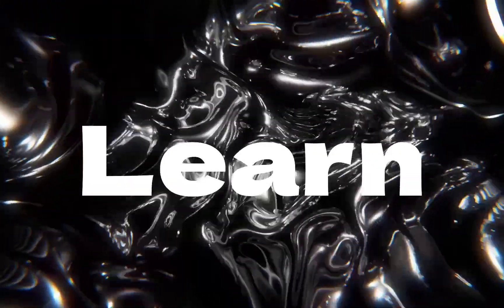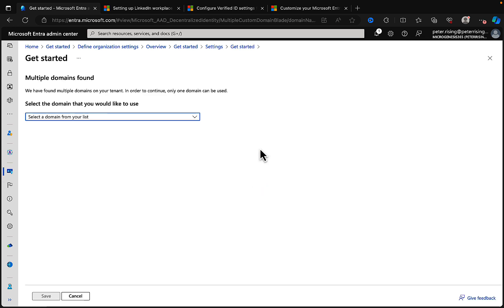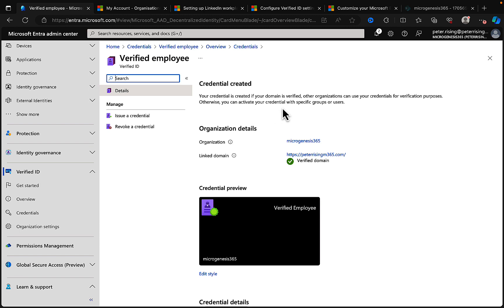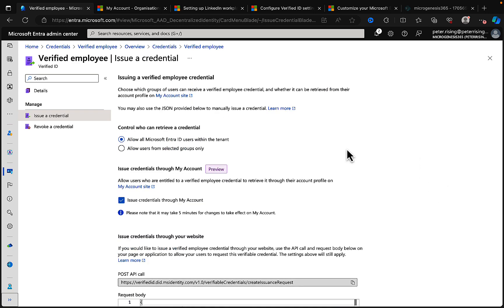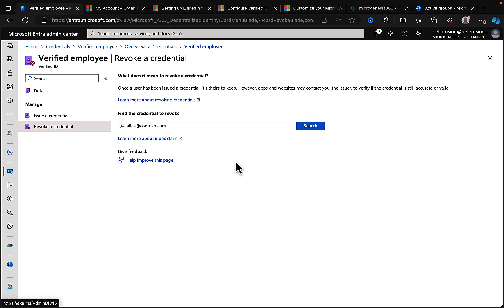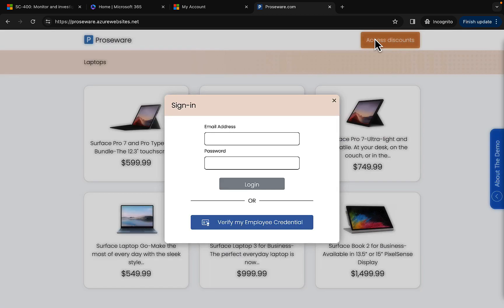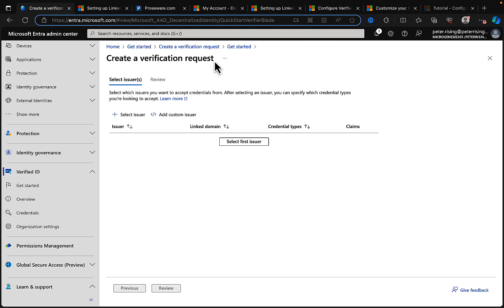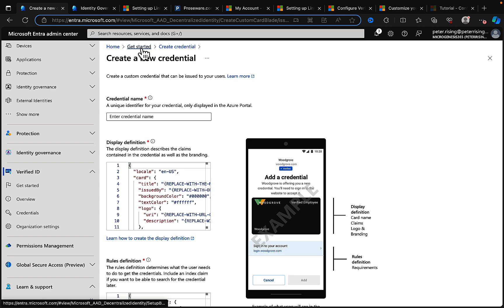Microsoft Entra Verified ID 2024: Your Key To Secure Digital Identity | Peter Rising MVP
Look into the world of digital identity with our comprehensive guide to Microsoft Entra Verified ID. This video offers an in-depth look at how verifiable credentials and decentralized identities can revolutionize access control and data management.

Whether you're an IT professional, developer, or just keen on the latest in digital security, this tutorial covers everything from the basics to advanced implementation.

In this video guide, I delve into the intricacies of **Microsoft Entra Verified ID**, a powerful managed service for **verifiable credentials**. Whether you're an IT professional, developer, or simply curious about digital identity, this tutorial has something for you!

1. **Verifiable Credentials**: Understand how they empower users to manage their data.
2. **Guiding Principles for Decentralized Identities**: Explore the core tenets of this cutting-edge technology.
3. **Govern Access to Resources**: Learn how Microsoft Entra Verified ID enables secure access control.
4. **Request Service API for Issuers and Verifiers**: Dive into the technical aspects of issuing and verifying credentials.

🚀 *Why Microsoft Entra Verified ID?*
- **Trustworthy Self-Service Enrollment**: Quickly onboard employees, partners, and customers with digitally verified identity information.
- **Access High-Value Apps and Resources**: Unlock secure access to critical applications.

Whether you're a seasoned professional or a curious learner, join me on this journey through the world of verifiable credentials with **Microsoft Entra Verified ID**! 🌟

Configure Microsoft Entra Verified ID verifier
Setting up place of work verification on LinkedIn (Preview)
Configure Verified ID settings for an access package in entitlement management

This video is about Microsoft Entra Verified ID 2024: Your Key To Secure Digital Identity. But It also covers the following topics:

Access Control With Entra
Microsoft Entra Tutorial
Enhancing Security With Entra

Video Title: Microsoft Entra Verified ID 2024: Your Key To Secure Digital Identity | Peter Rising MVP